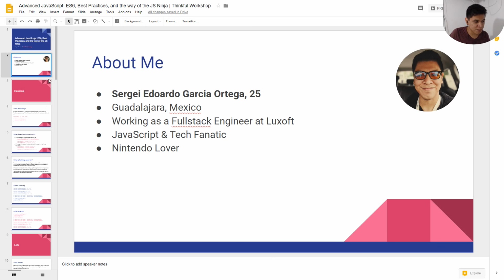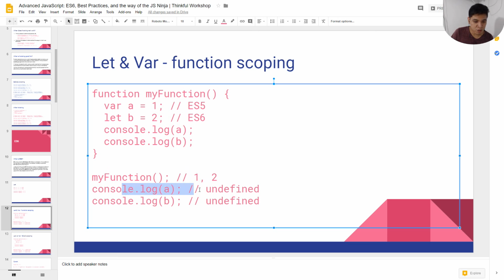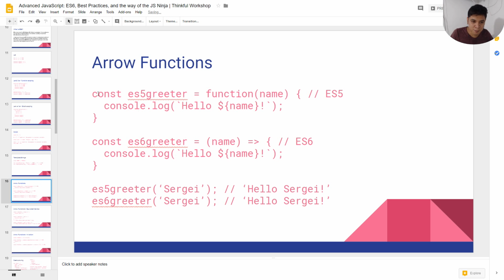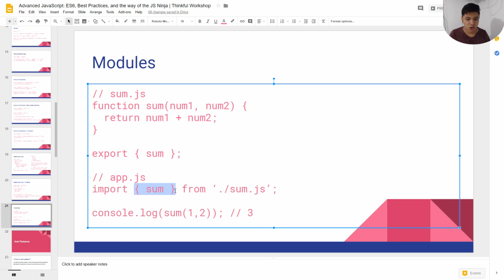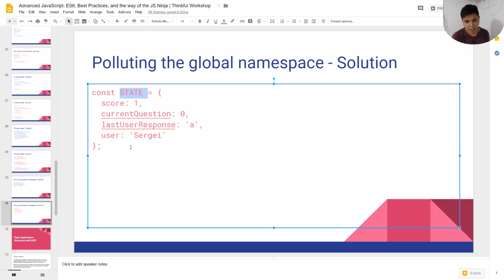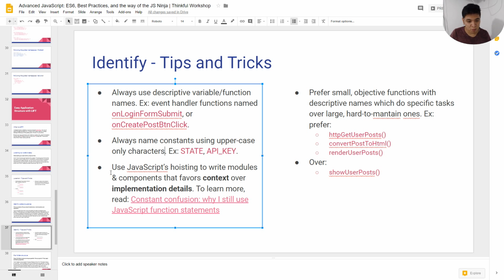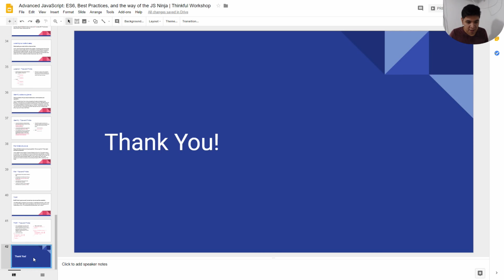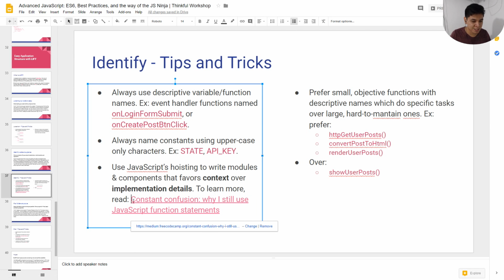Advanced JS: ES6, Anti-Patterns, Best Practices & More | Thinkful Workshop